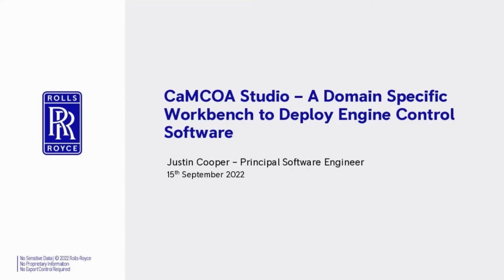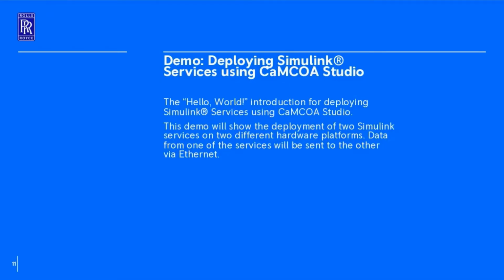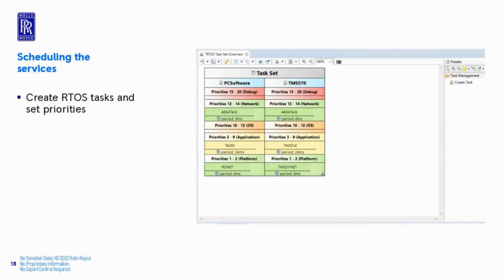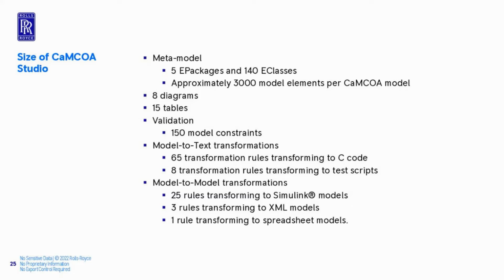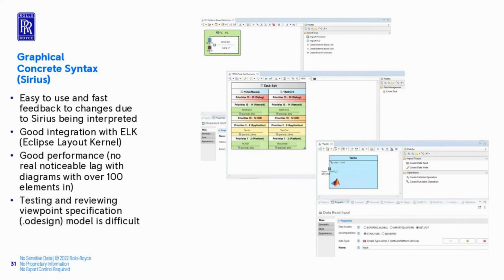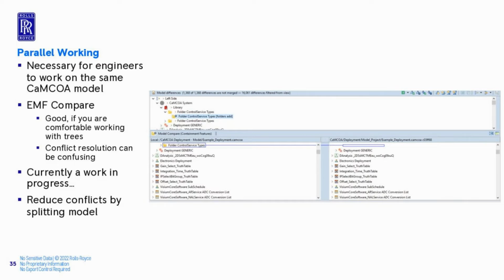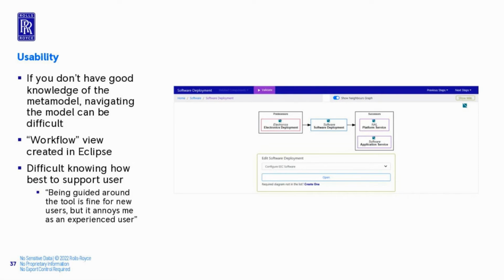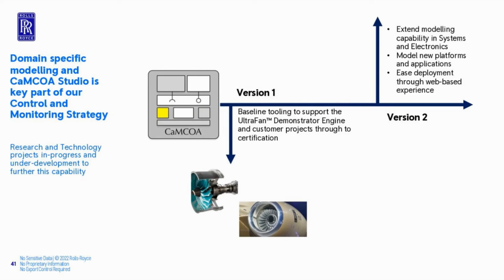CaMCOA Studio, the Rolls-Royce's Workbench | Sirius Webinar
Presented by Justin Cooper from Rolls-Royce
Rolls-Royce Control Systems supplies control and monitoring systems for a variety of sectors including civil aerospace. These control systems are required to be designed, certified, and delivered to the highest level of safety assurance.

In this talk, we present CaMCOA Studio, a domain-specific modelling workbench based on open-source modelling technologies including Sirius, the Eclipse Modelling Framework (EMF), Xtext and Epsilon.

CaMCOA Studio is being used to architect and integrate the software for all current and future Rolls-Royce engine control and monitoring systems.